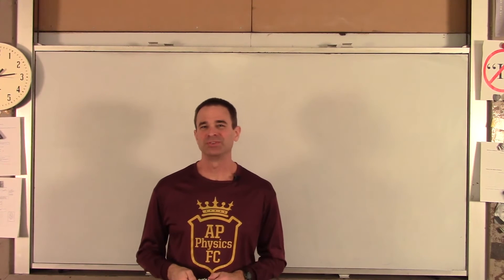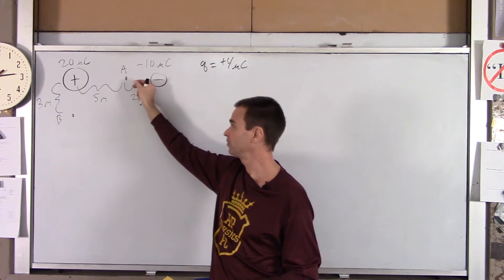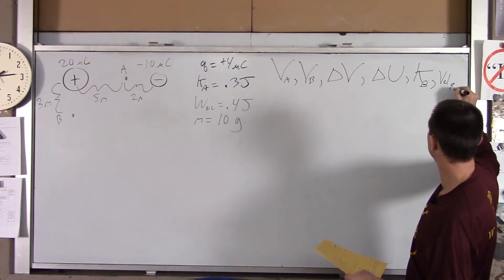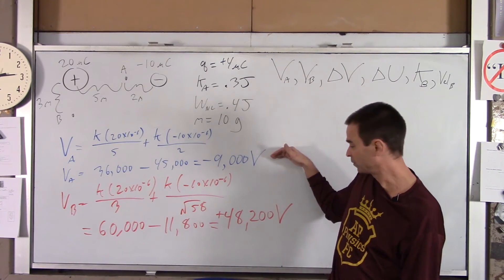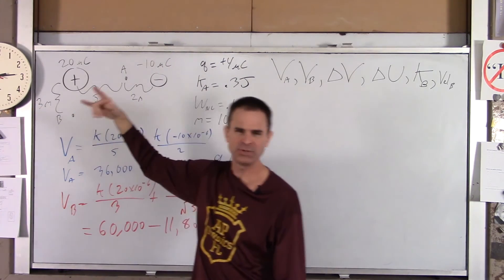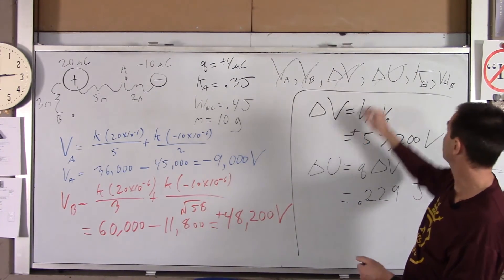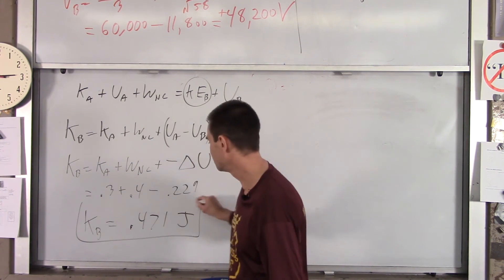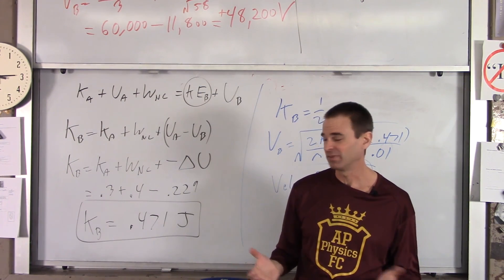AP C Ch 25 EX 01 Movement of a Charge Through a Voltage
Lyons Township High School AP Physics C Electrostatics Movement of a Charge Through a Voltage